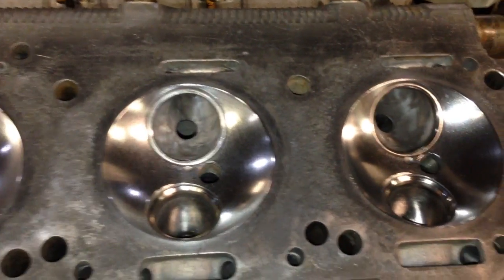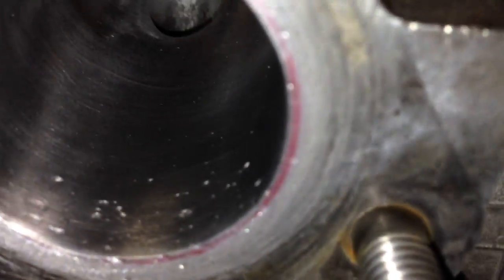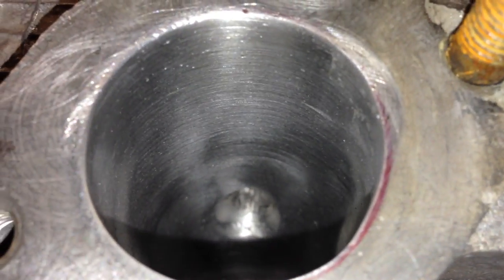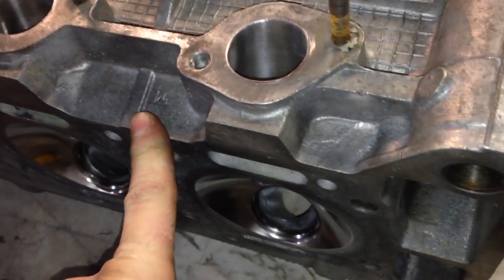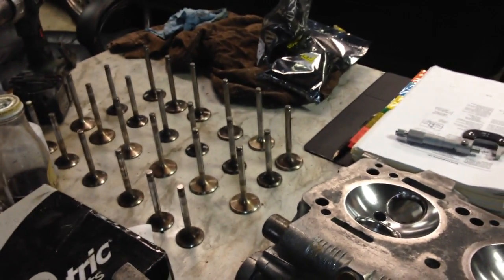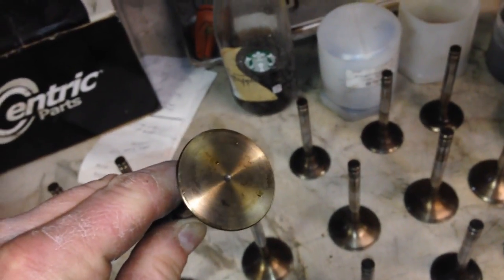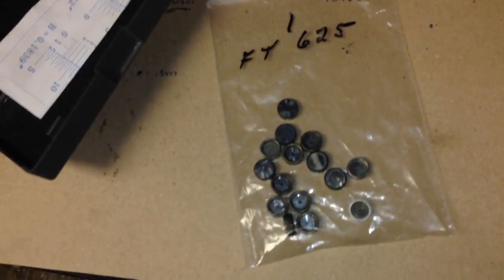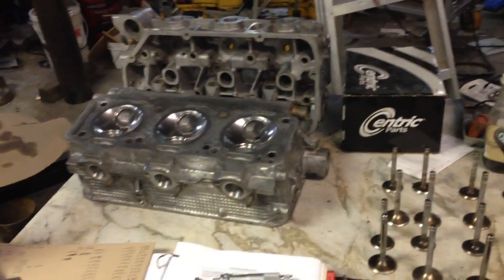Milano Head Porting/polishing Finished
Heads are all ported to my satisfaction and the combustion chambers wet sanded and polished a little to slow the build up of carbon.

time for the machine shop to install guides and give it a valve job